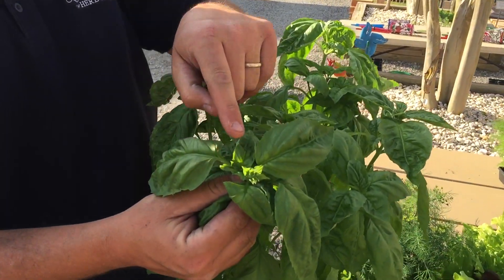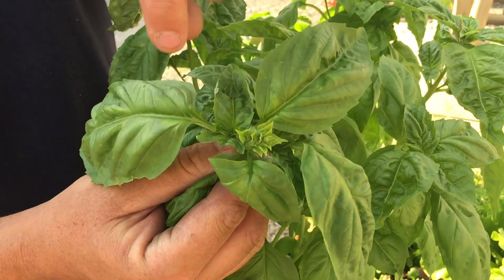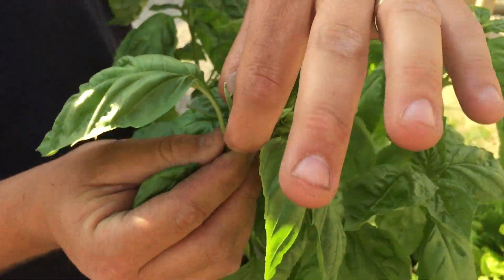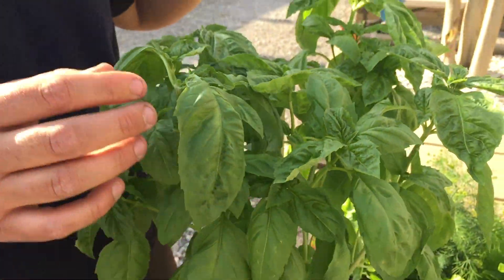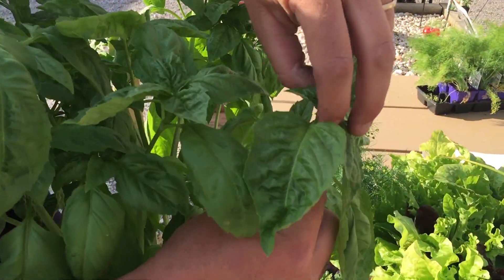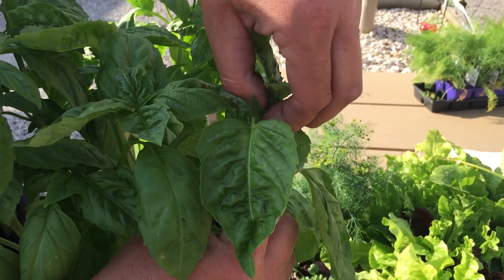Keep your herbs producing at Lavender Fields Herb Farm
Find out how to keep your annual herbs producing so you can enjoy them longer!